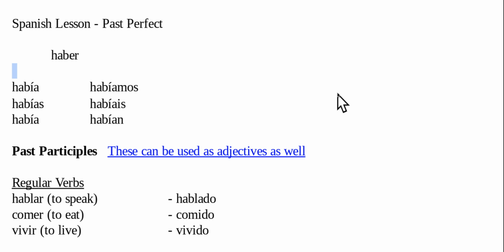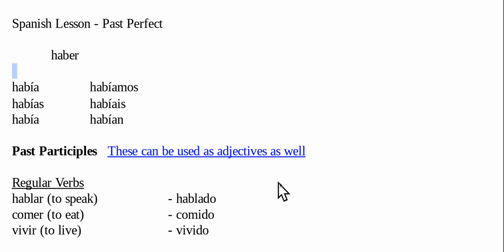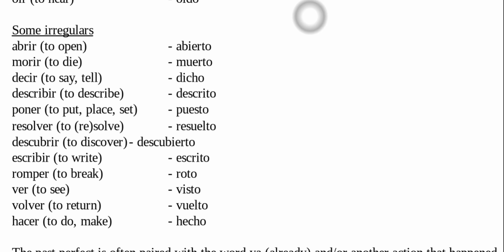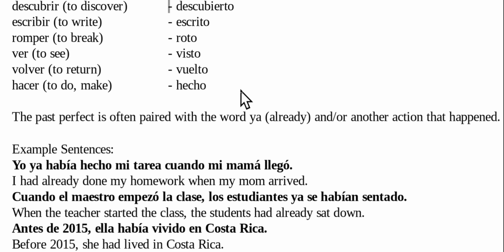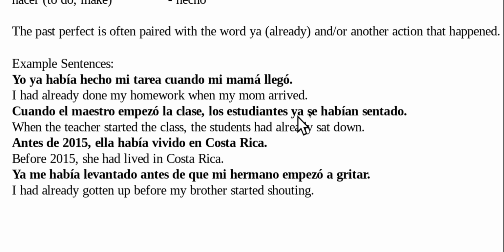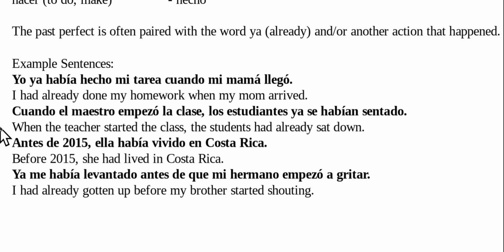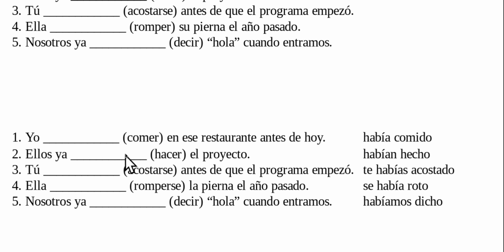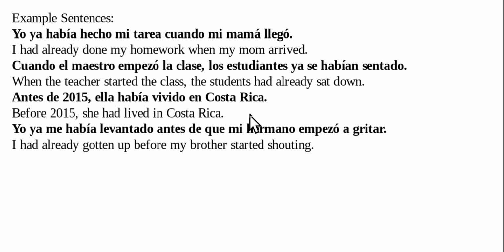Spanish - Past Perfect